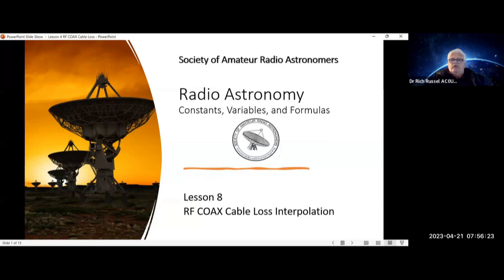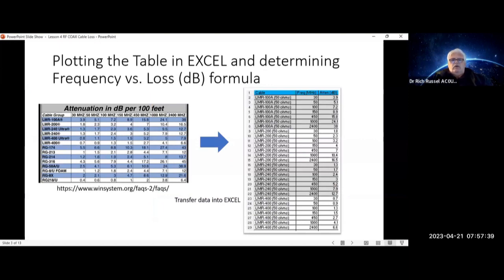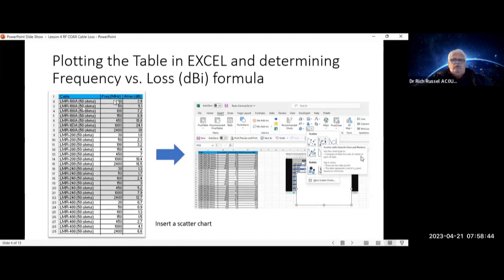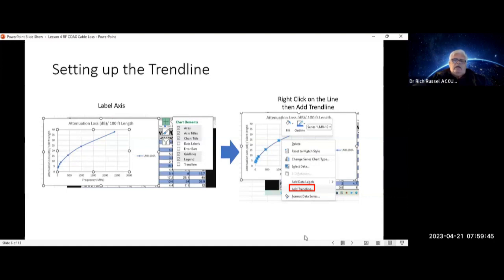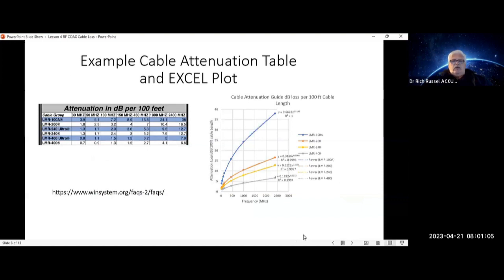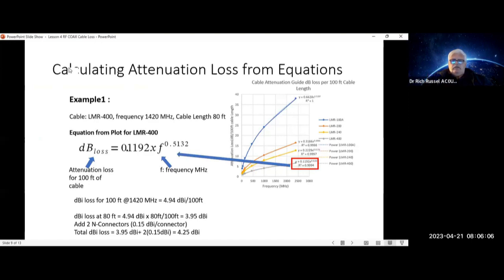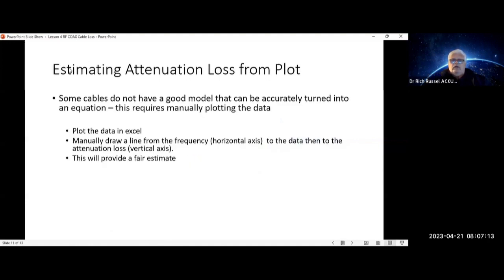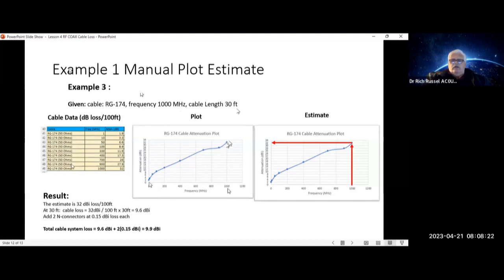Radio Astronomy Formulas: Lesson 8 - COAX Attenuation Interpolation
Presenter: Dr Richard Russel